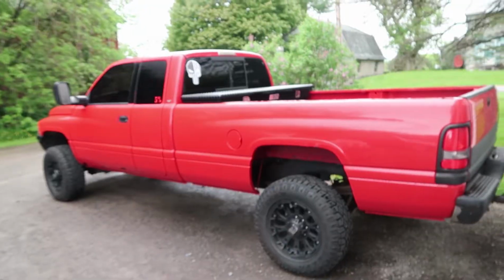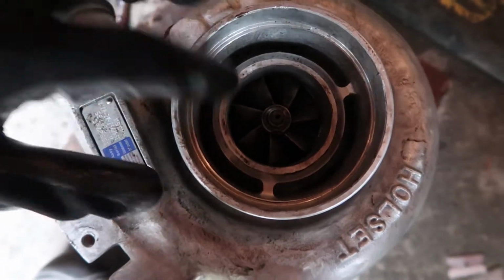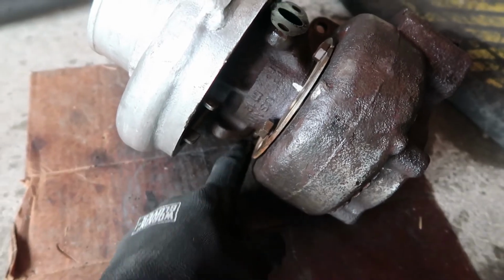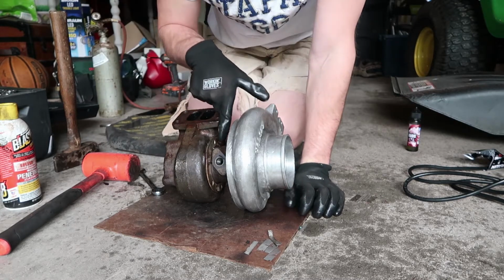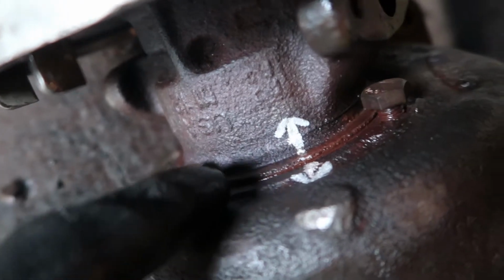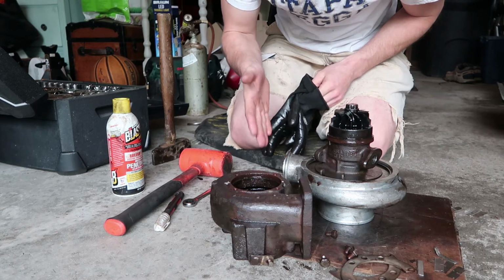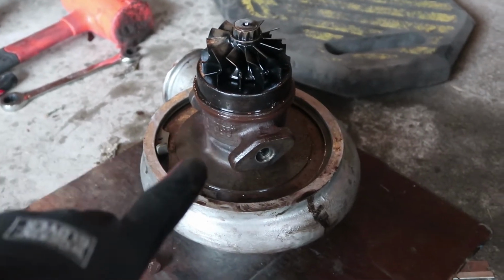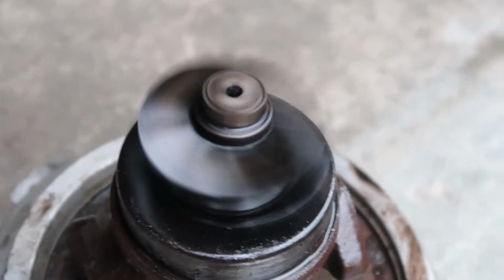HOW TO remove exhaust housing on HX35 TURBO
HOW TO remove exhaust housing on HX35 TURBO! I finally removed the exhaust housing on the hx35 turbo after giving it another shot. Lot of penetrating oil, heat from a torch, and a big frickin' hammer ended up getting the job done. The HX35 turbos exhaust housing is finally cracked loose and removed and we can look to film a HX35 rebuild video now for the channel. I've had the hx35 rebuild kit from Diesel Auto Power for a little bit, and feel that I should at least tear the bearing housing apart and install the rebuild kit into the HX35 to see how it turns out. I still plan to send the HX35 turbo out to Turbo Lab of America and have them machine the compressor and exhaust housings out to bigger sizes, but if we get it rebuilt then that will hopefully save them some work and save me some money. The 24 valve cummins will get a bigger turbo though, so look forward to the HX35 getting a makeover eventually, and a hx35 turbo rebuild video coming soon! I can't wait to say "so long" to the old and tired HY35 turbo that is currently on the 24 valve cummins right now.